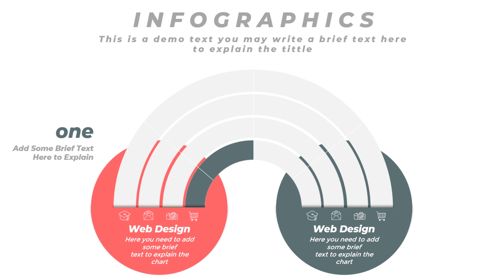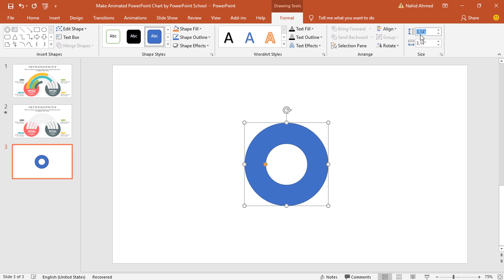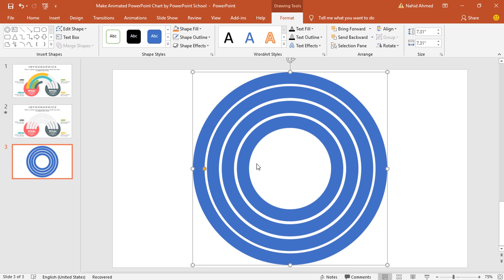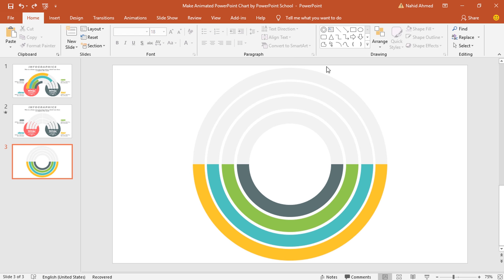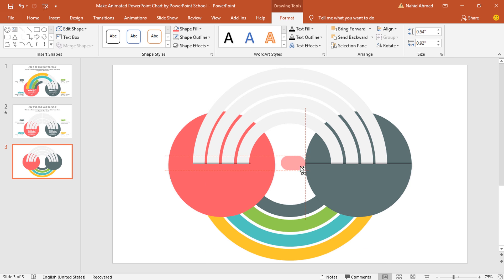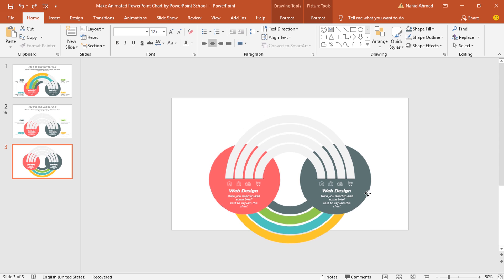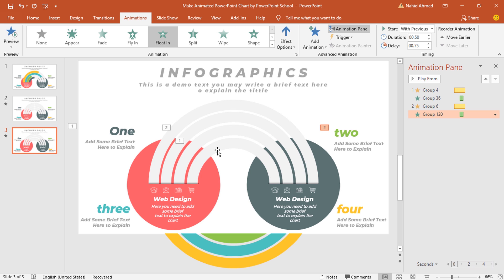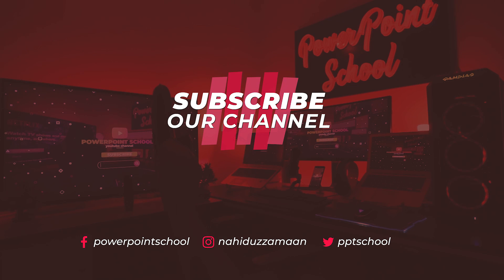Make Animated PowerPoint Chart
In this PowerPoint tutorial, I will show you how to make an animated PowerPoint chart. This type of charts can simply add an extra beauty to your presentation slide.

Used elements:
Software: Microsoft PowerPoint 2016
Shapes: Hollow circle, oval
Animations: Spin, float in
Font: Montserrat Extra Bold Italic